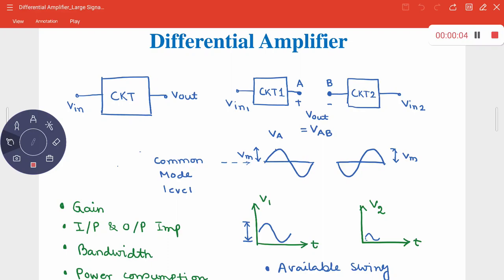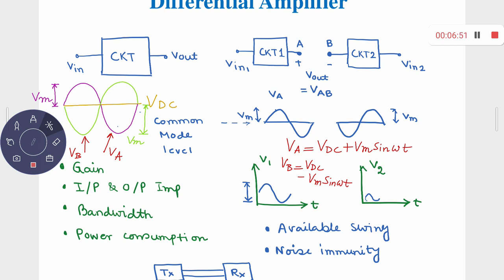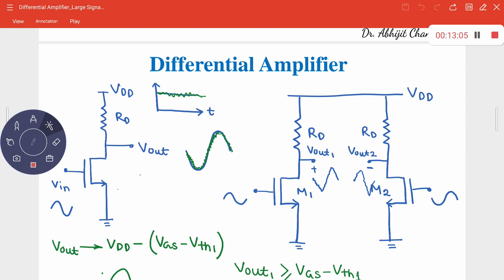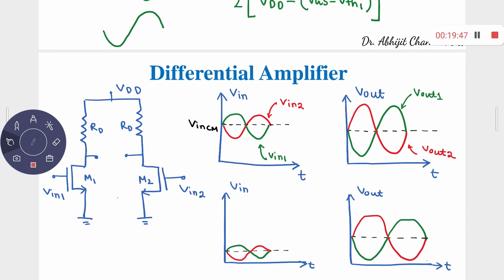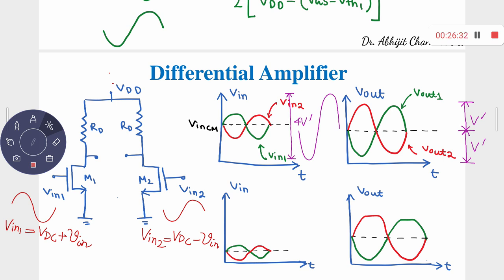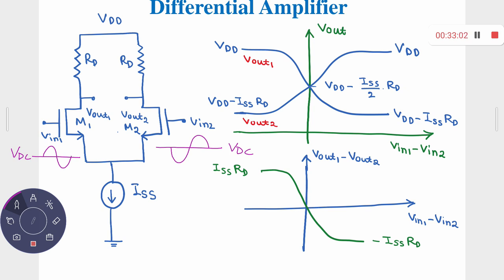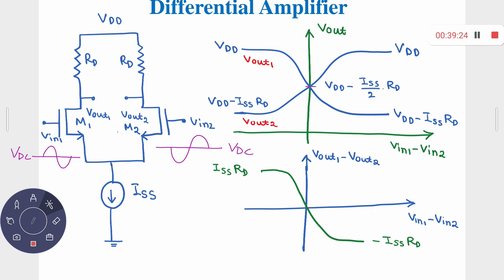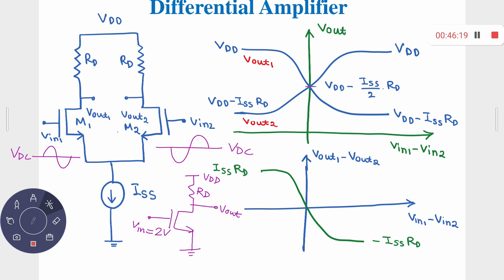Introduction to differential amplifier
This lecture video elaborates the idea of differential amplifier. It qualitatively explains the large signal characteristics of MOS-based differential amplifier.